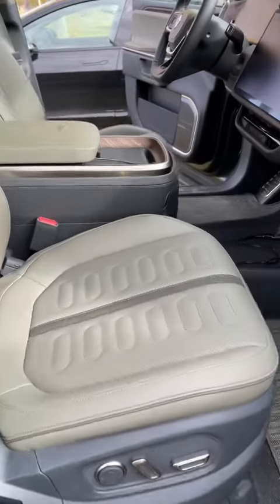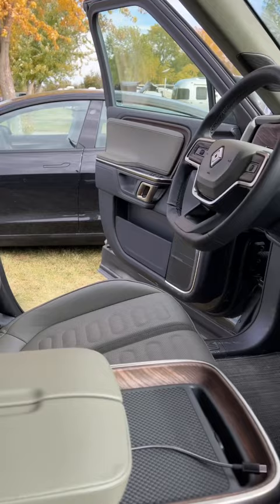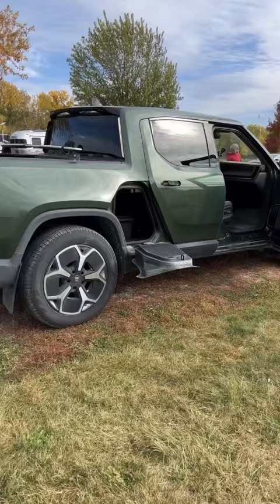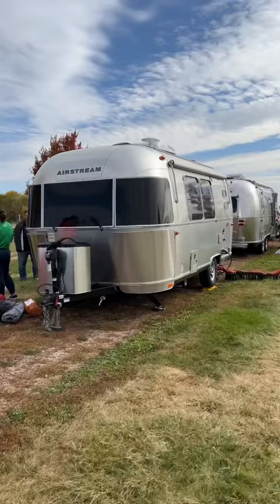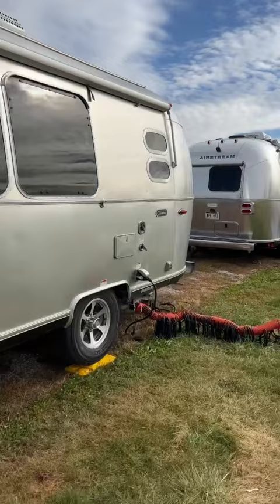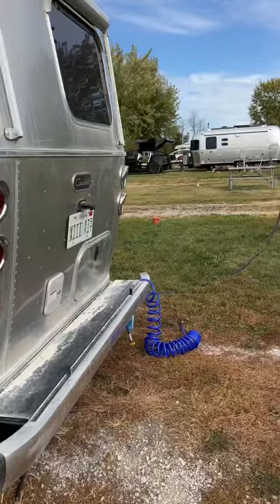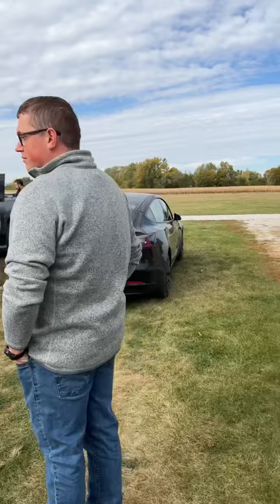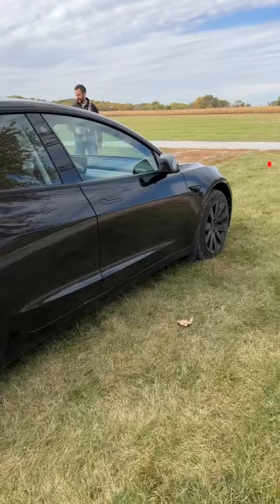Found another all electric family!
Rivian R1T towing an Airstream Caravel at the Charged Rally. The family also has a Tesla Model X.